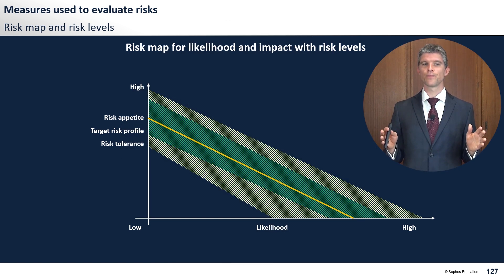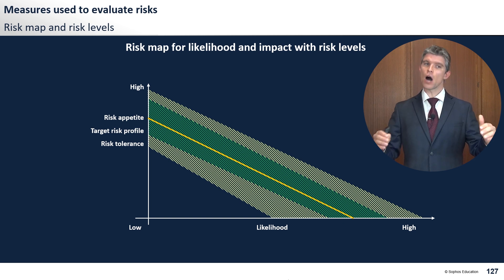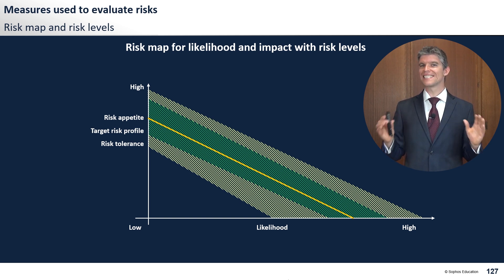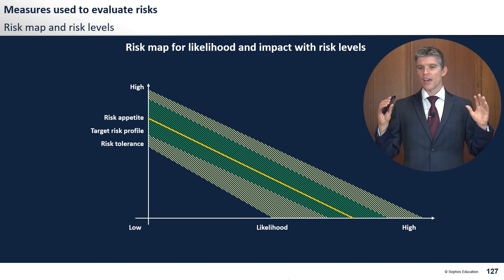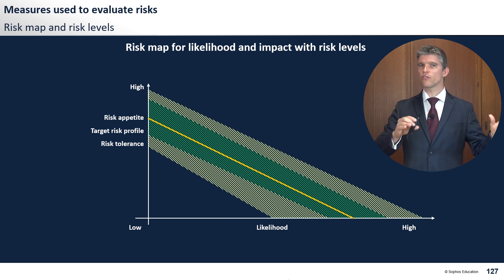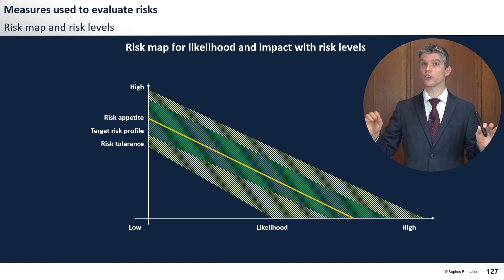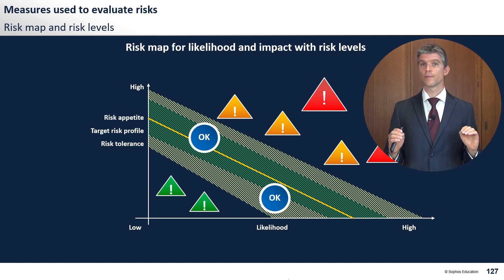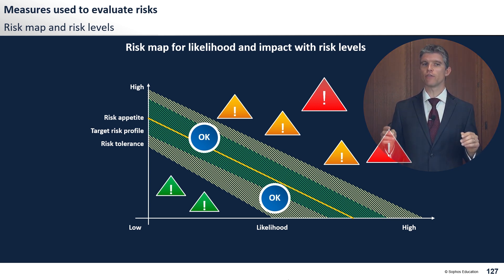CRMA - Risk Map for Likelihood and Impact with Risk Levels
Our videos on risk mapping provide insights on likelihood, impact, and risk levels. We use concepts from the Certification in Risk Management Assurance (CRMA) certification from the Institute of Internal Auditors (IIA). Our goal is to help internal auditors and risk management professionals understand the process of identifying, assessing, and prioritizing risks. We cover topics such as risk analysis, risk appetite, and risk mitigation strategies. Our videos provide a comprehensive overview of the risk mapping process and its importance in effective risk management.